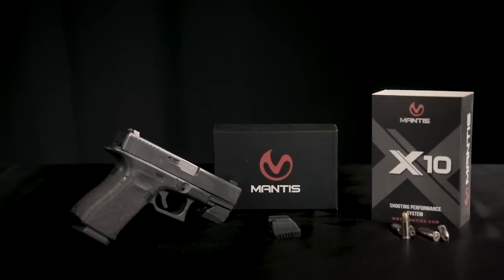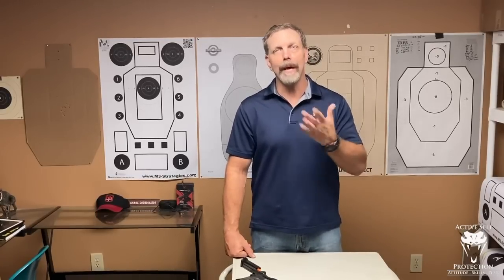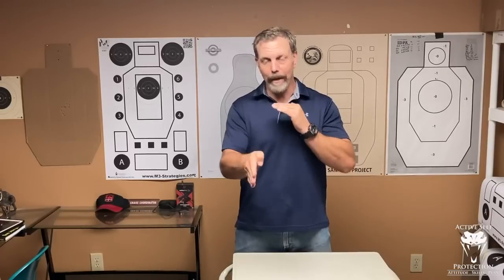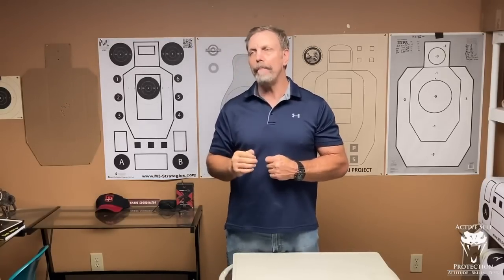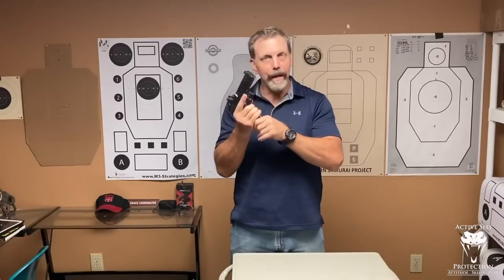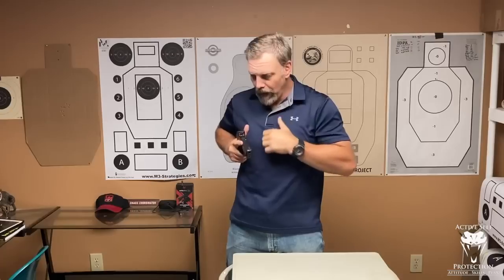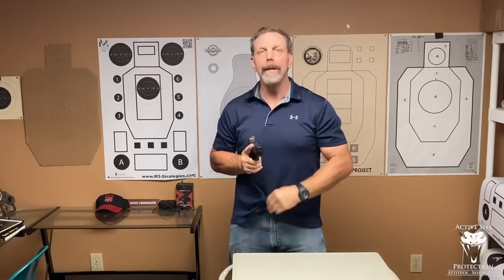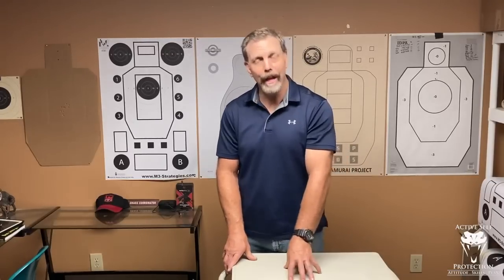Armed Citizen Ready Positions (Mantis Dry Fire Monday)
Please thank MantisX for bringing us today’s video of Armed Citizen Ready Positions (Mantis Dry Fire Monday)! I seriously DO use the system in my own dry fire training and with students on the range and you can get one

If you value what we do at ASP, would you consider becoming an ASP Patron Member to support the work it takes to make the ASP Extra videos like Armed Citizen Ready Positions (Mantis Dry Fire Monday)? gives the details and benefits.